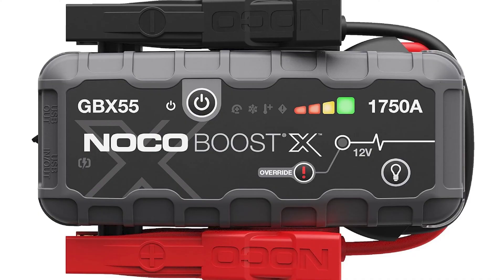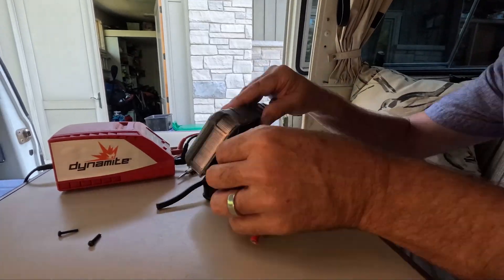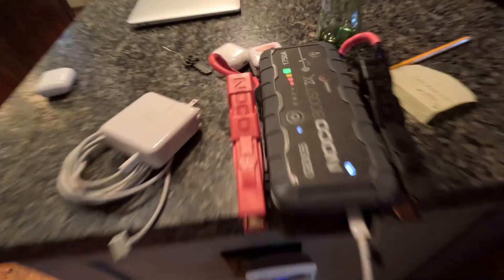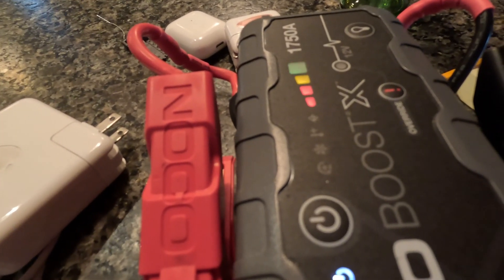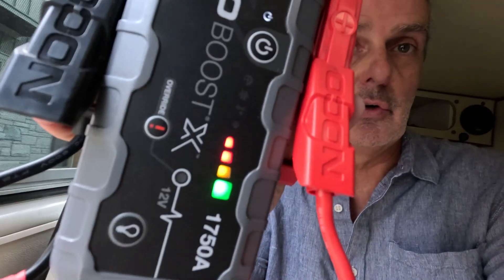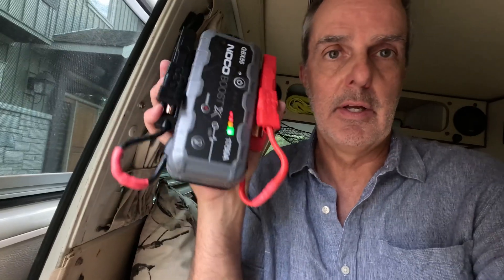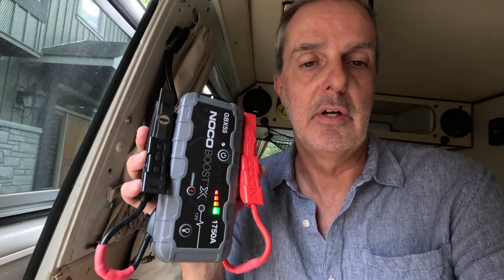My Noco Boost is Dead...can I fix it?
My Noco Boost GBX55 booster pack will no longer accept a charge.  I believe the battery voltage has dropped below the level where the internal electronics will start charging.  No lights on the pack...she's dead!

This video is my attempt to resurrect the jump pack where it can be charged via the USBC port and continue to get me out of trouble when I run down the car battery!